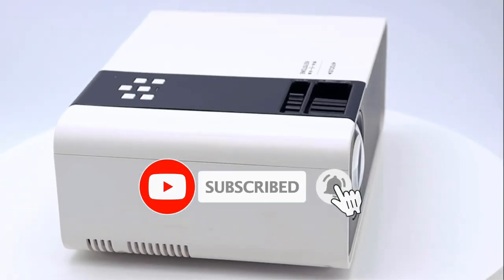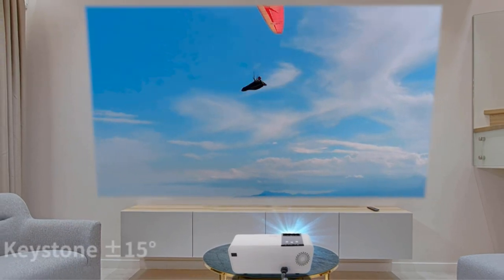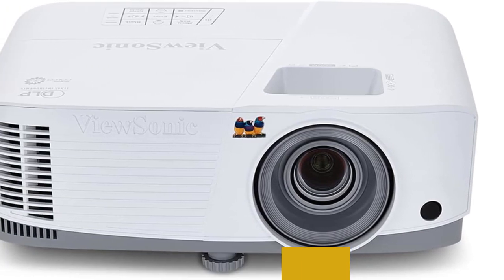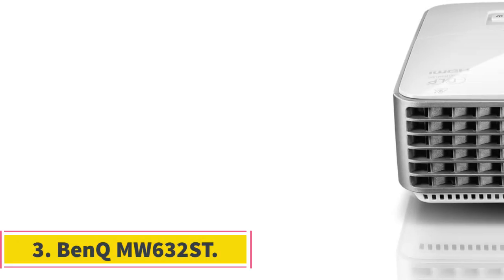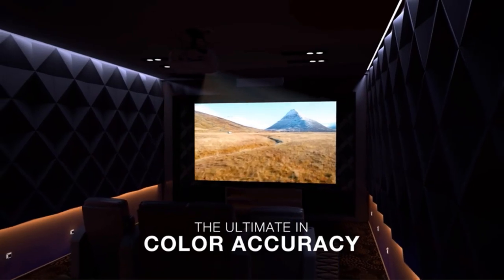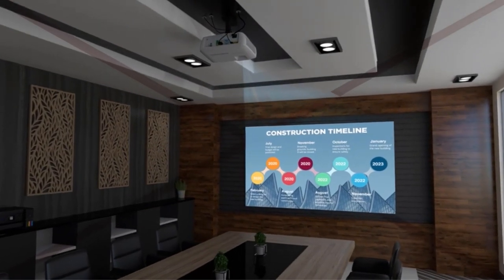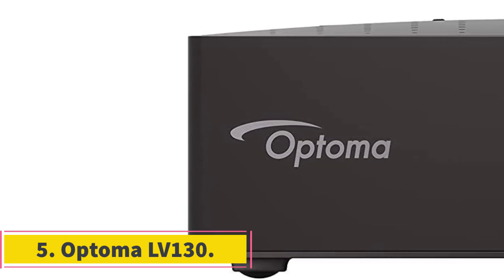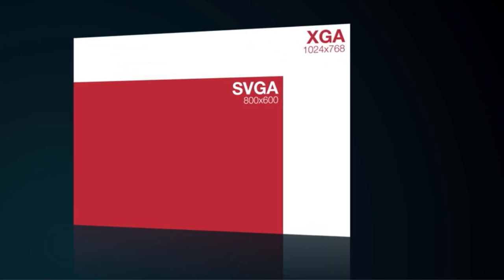✅BEST WALL PAINTING PROJECTORS 2024 | Illuminate Your Art: 5 Best Mini Projectors for Mural Painting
1. GRC Mini.

2. ViewSonic.

3. BenQ MW632ST.

4. ManyBox Mini.

5. Optoma LV130.

Hey guys in this video we are going to be checking out the BEST WALL PAINTING PROJECTORS. You Can Buy Right Now. We made This List Based On Our Personal Opinion and hours of research & we have listed them based on the type of features and Price. We have Included options for every type of user so whether you are looking for the best budget.

What is the best projector for painting?
What kind of projector is used for murals?
How do I choose an art projector?
What is the best projector for picture?
Which brand projector is best?
Is a projector better than a TV?
Can I use a regular projector for art?
How do I know if a projector is good?
What is the most common type of projector?

      owners.